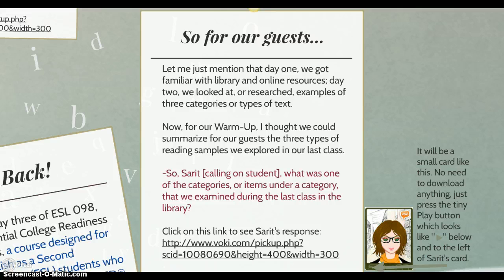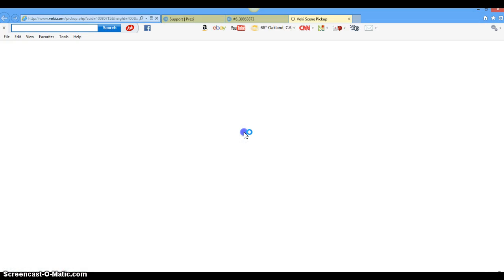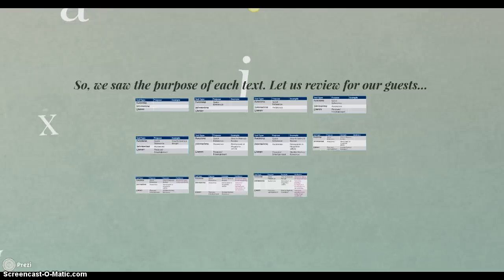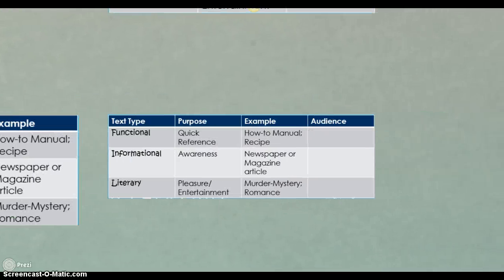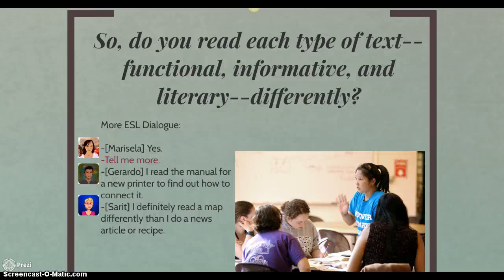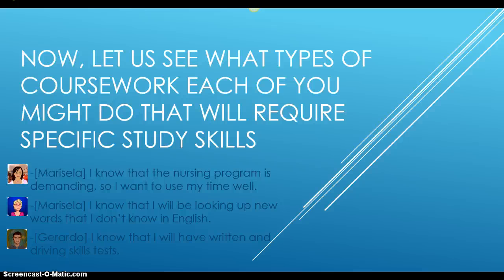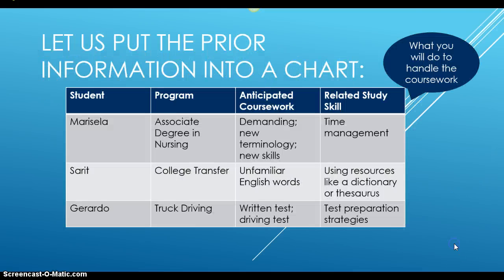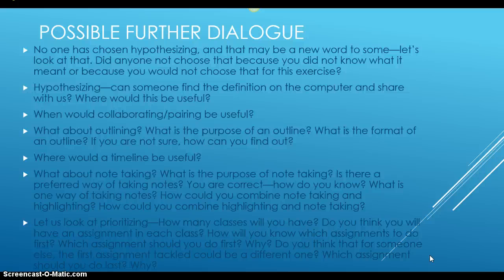Study Skills ESL 098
Teaching Presentation